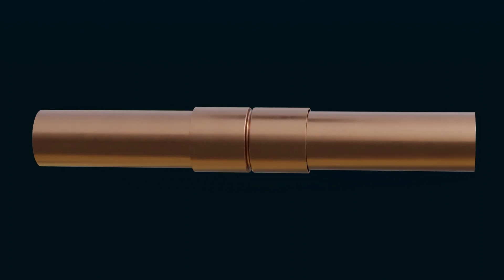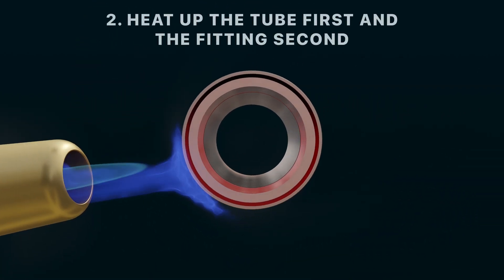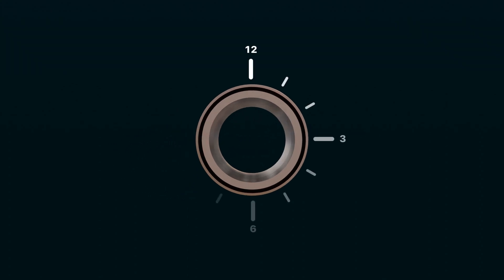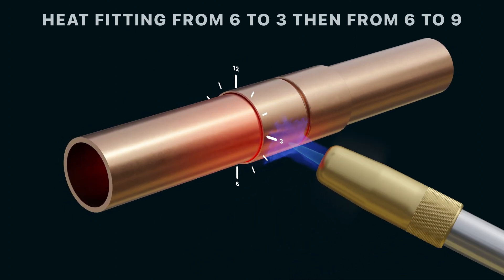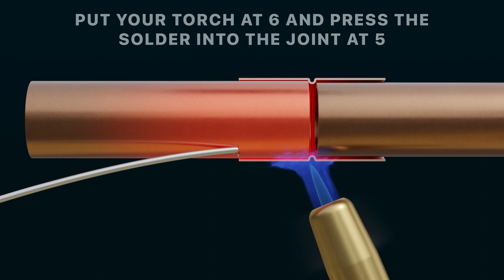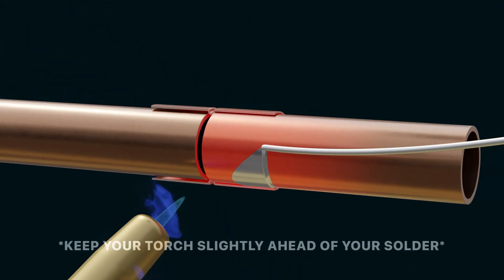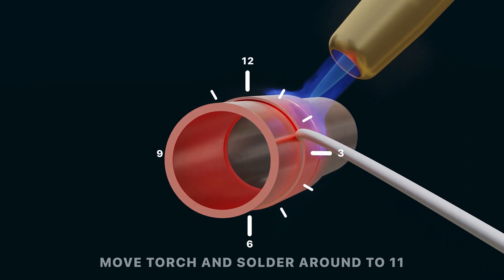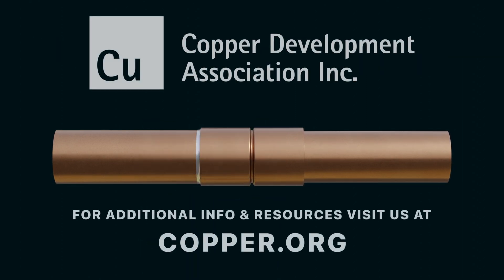How-to Properly Apply Solder and Heat to a Copper Joint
Soldering a copper joint may seem straightforward, but there are a few hard-to-see mistakes that can result in weaker joints causing leaks. These are the common pitfalls to avoid in order to ensure every joint is as strong as it can be.